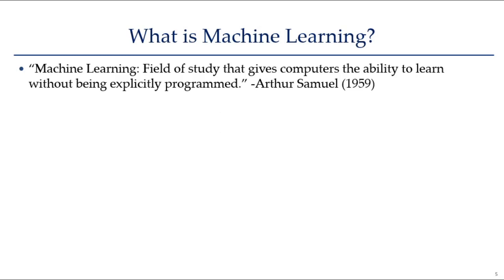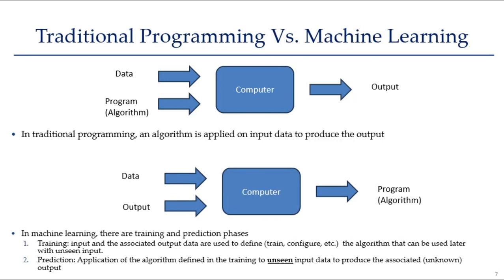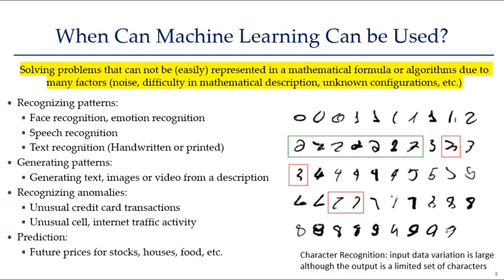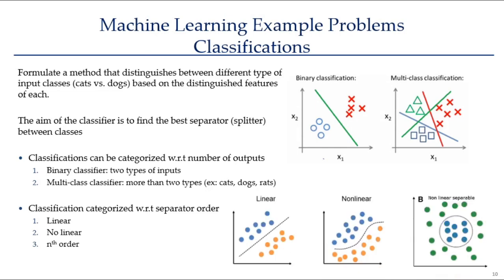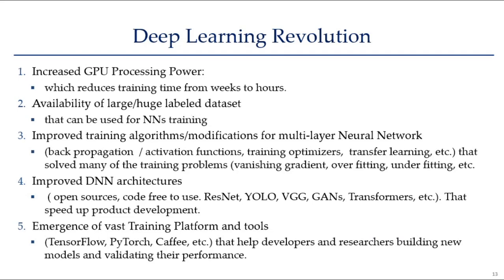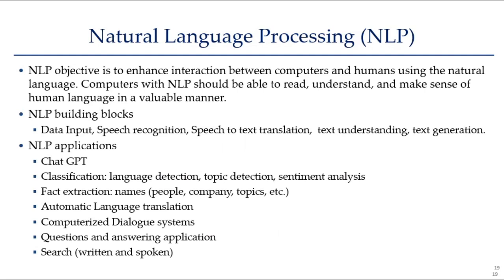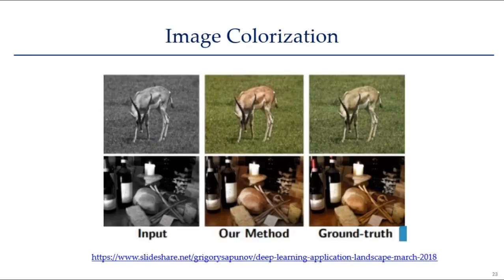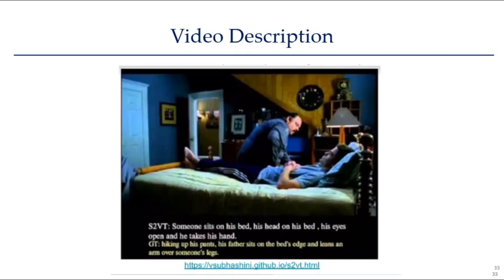Lecture 1: Introduction To Deep Neural Networks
This video provides a quick introduction to machine learning and deep learning. The video includes example problems where ML/DL can be used as well as several example applications. This video is the first part of a crash course on machine learning